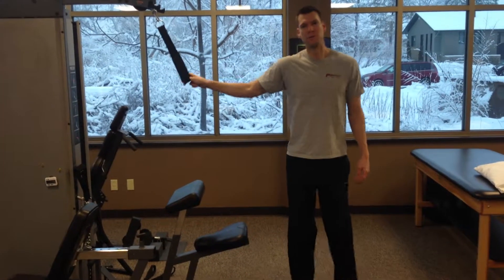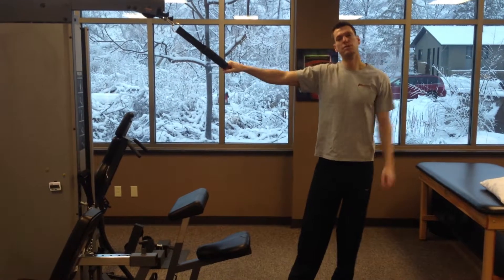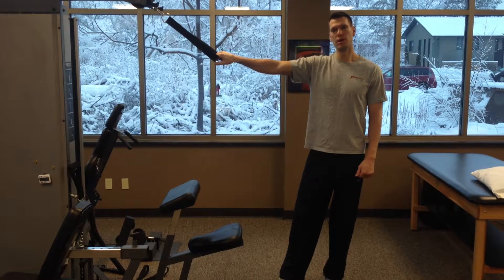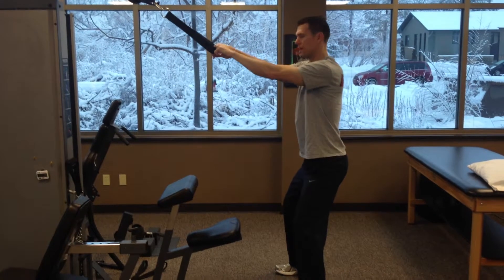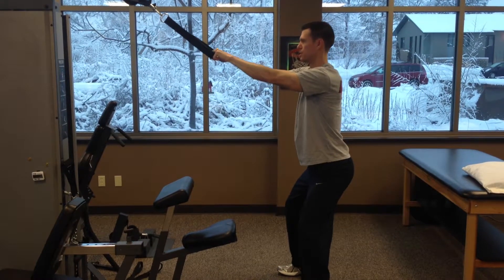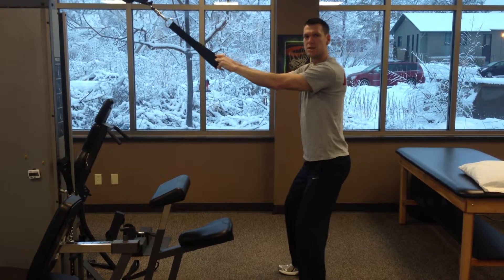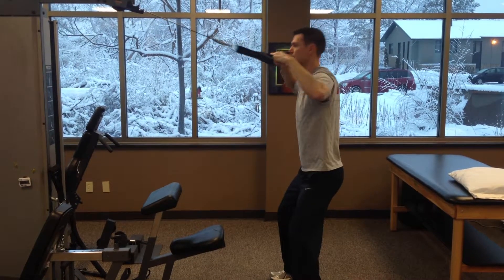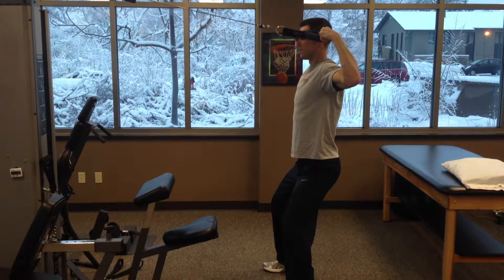face pull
This is one our favorite high level rotator cuff training exercises.  It engages the shoulder blade and is suprising challenging with little weight.  Start with a light weight and pull the  rope apart while pulling towards your forehead.